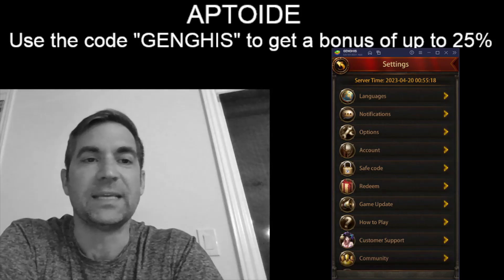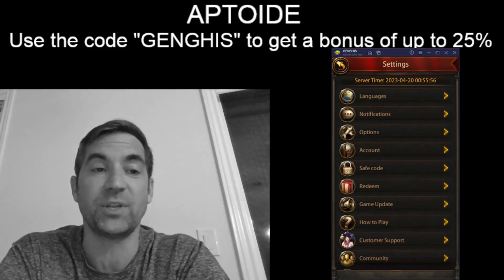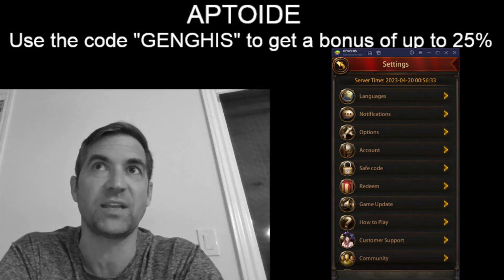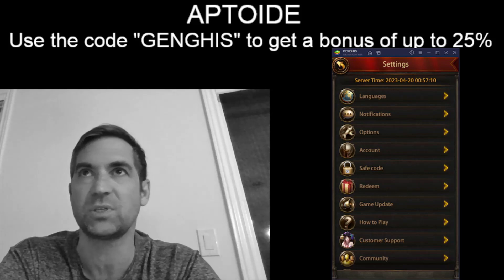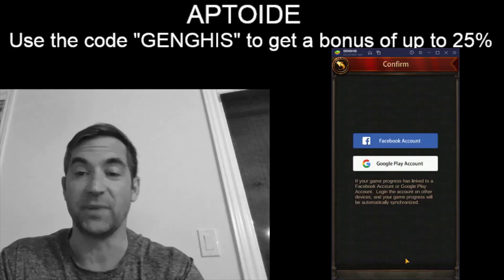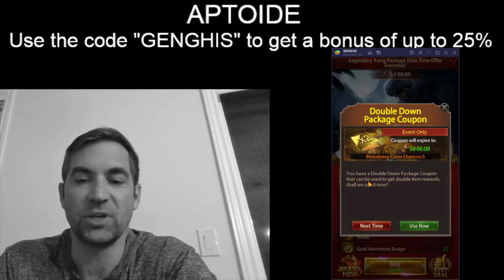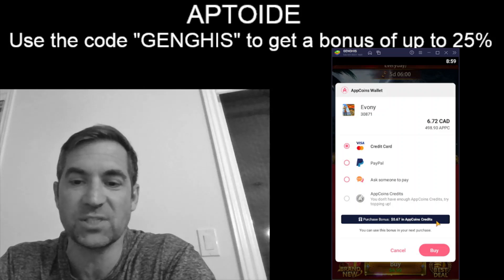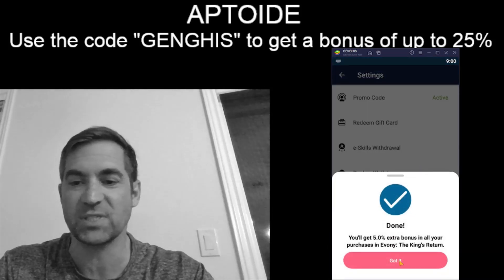Evony- How to get up to 25% discounts with APTOIDE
2 - Install the Appcoins wallet from your device's app store.